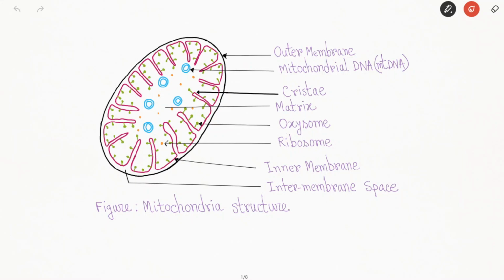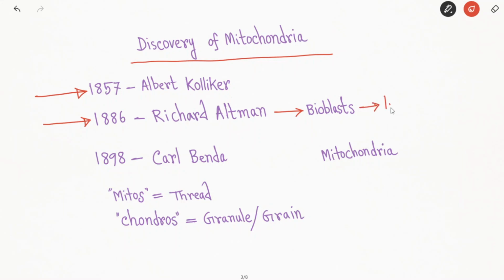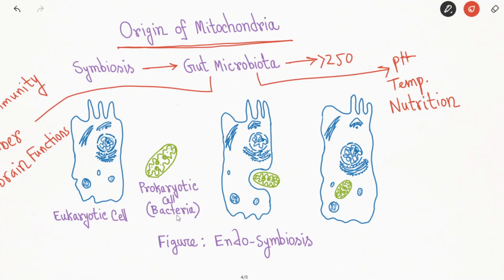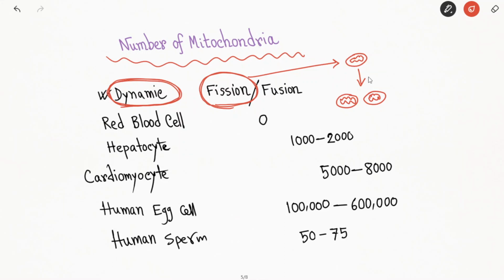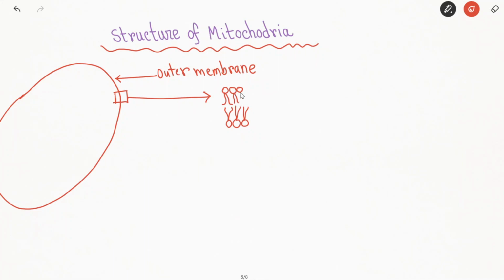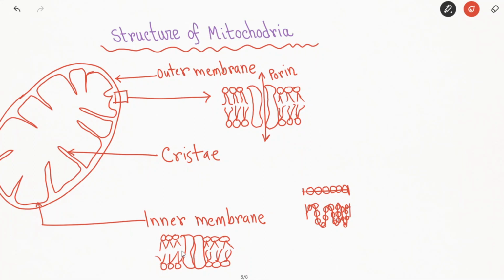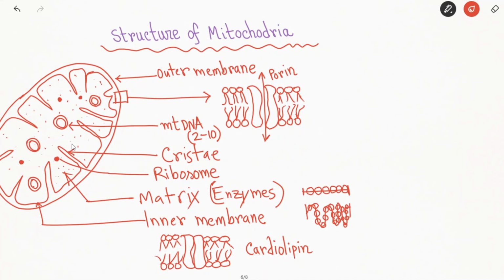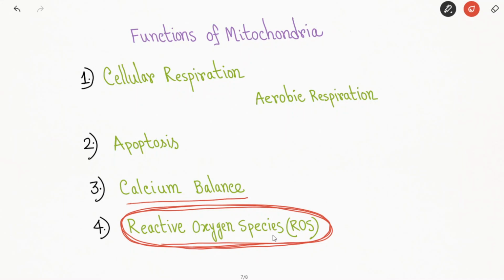Mitochondria-Its Discovery, Origin, Structure, and Functions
This video explains the basics of mitochondria in layman's terms.